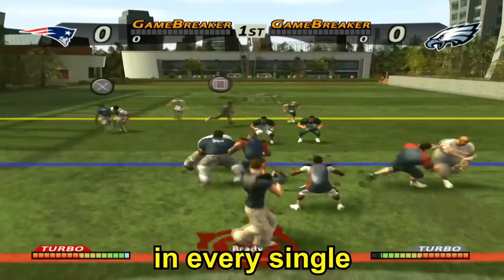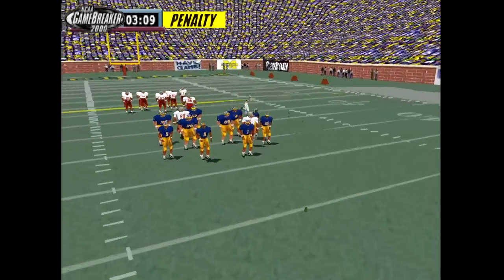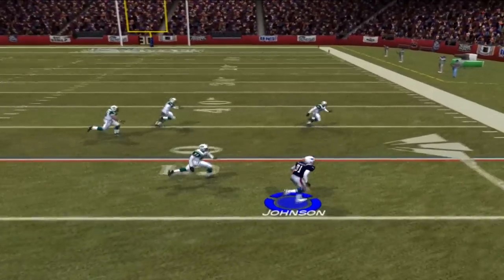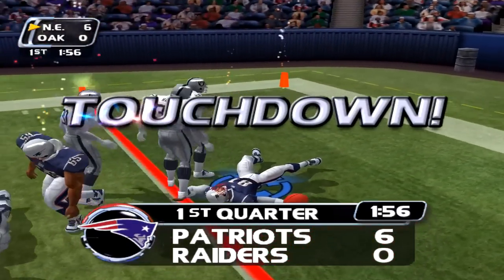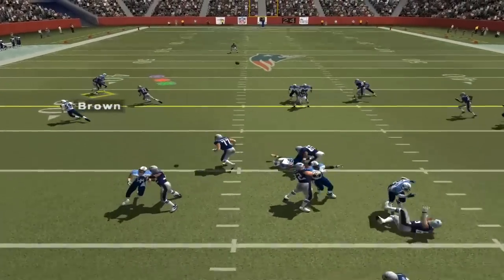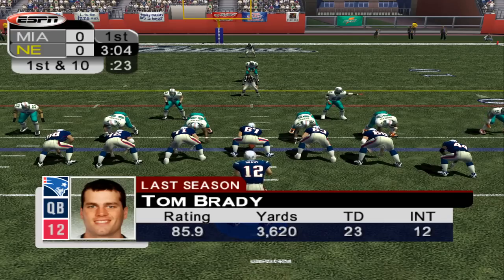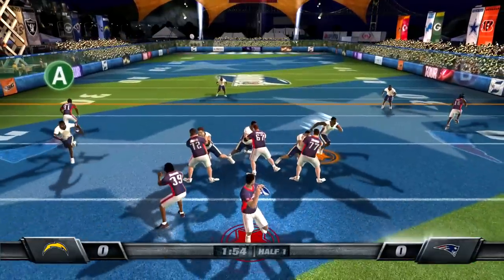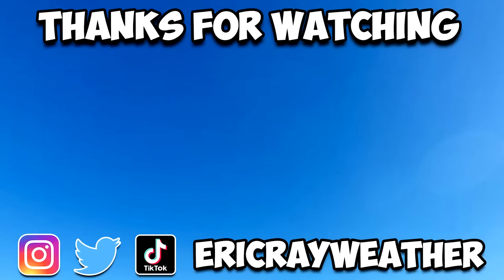Scoring a Touchdown with Tom Brady in EVERY Football Game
In this Tom Brady video, I'll be throwing a touchdown with Tom Brady in every football video game! From games like NCAA Football, to NFL 2k5, to NFL Street, NFL Blitz and of course Madden!

MY GEAR:
Gaming Monitor